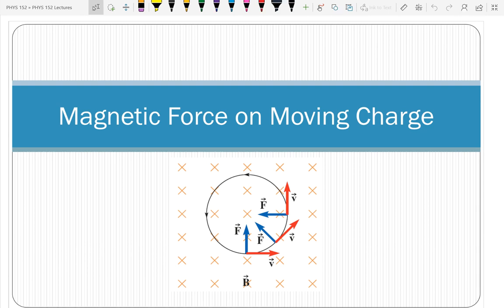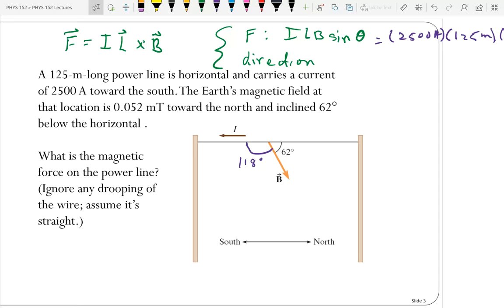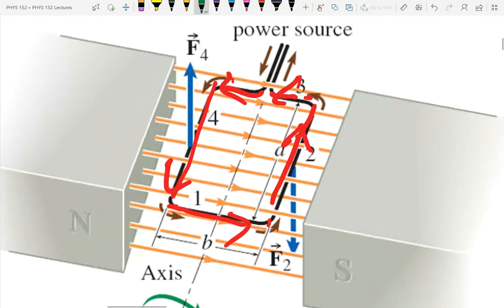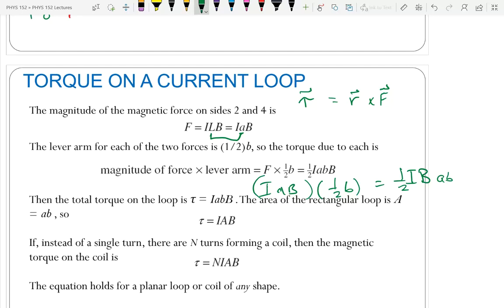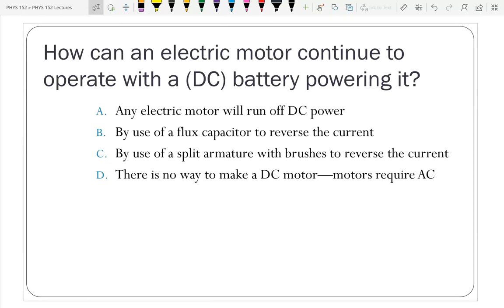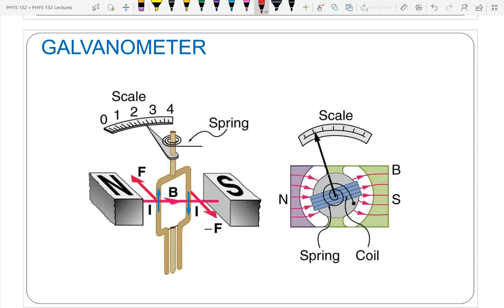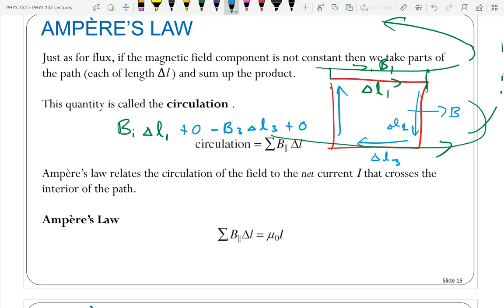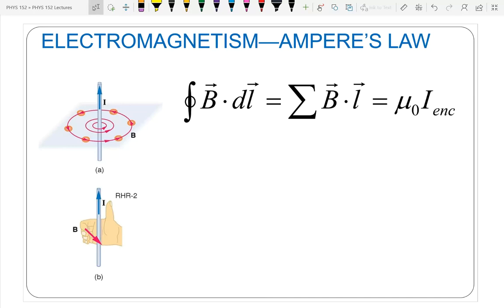PHYS 152 Lecture 14 Electric Motors